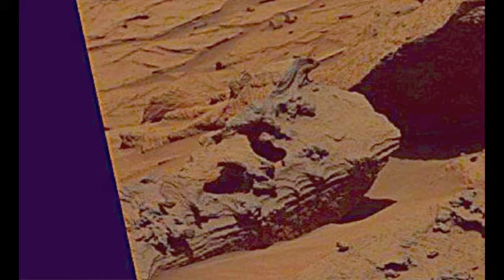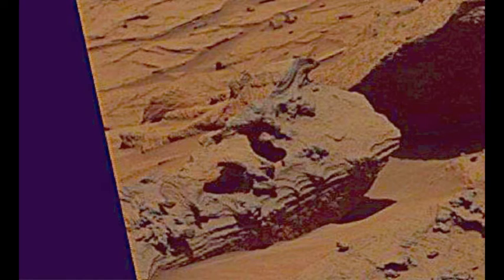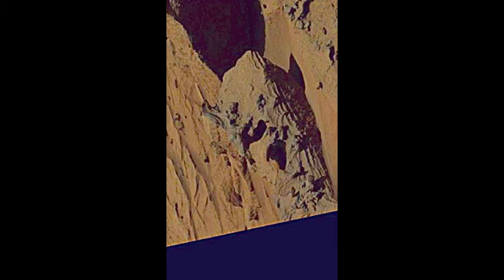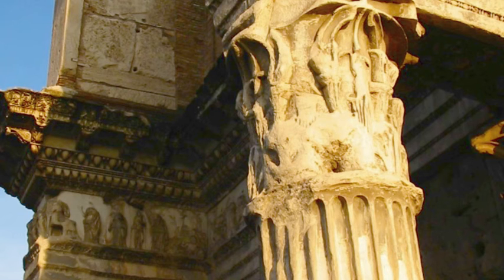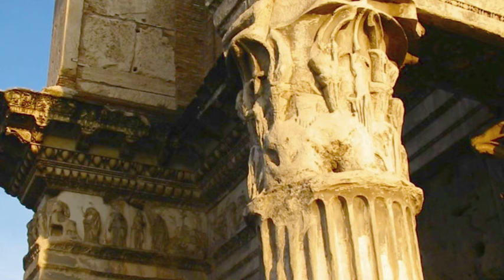Ancient Ruin Or Artifact On Mars?